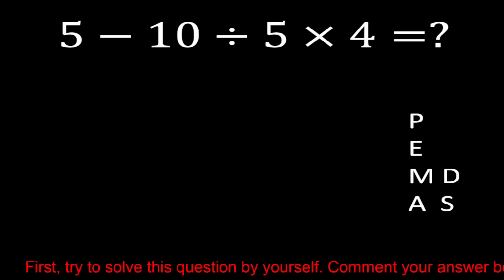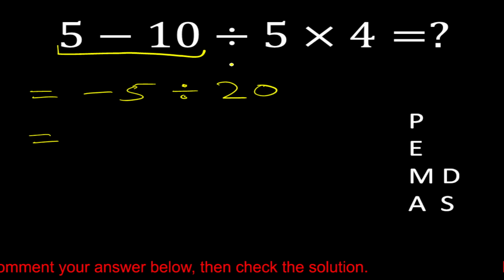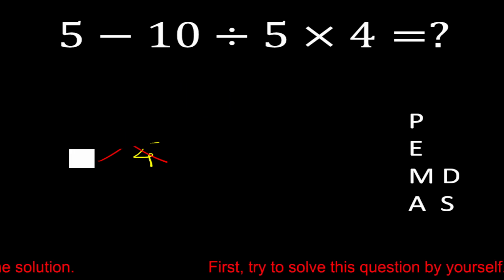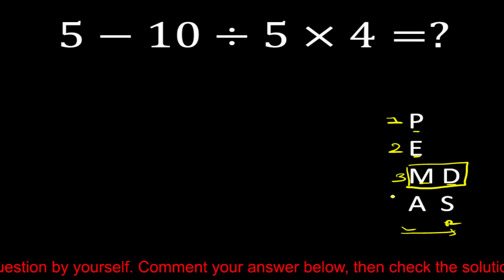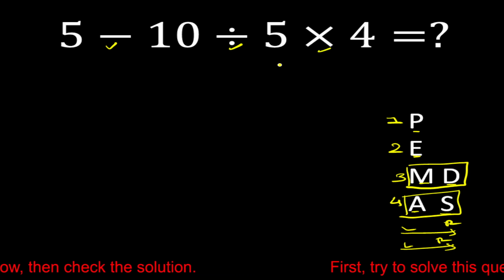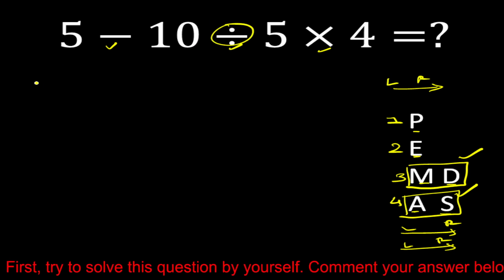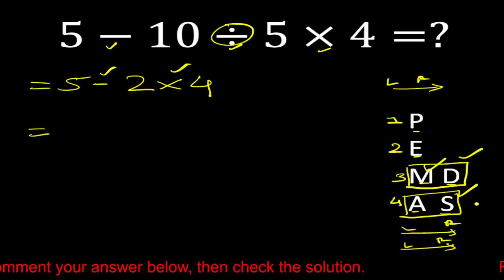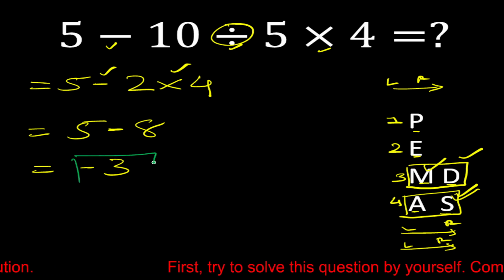This Easy Math Question Is Destroying Confidence Worldwide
At first glance, this math question feels familiar and harmless, which is why so many people underestimate it. A small oversight completely changes the final answer. Solving it correctly requires discipline, step-by-step reasoning, and respect for mathematical structure. This problem is designed for viewers who enjoy intellectual accuracy, logical challenges, and clean problem-solving. If you like puzzles that expose careless thinking and reward real understanding, this one will make you stop and rethink your approach.